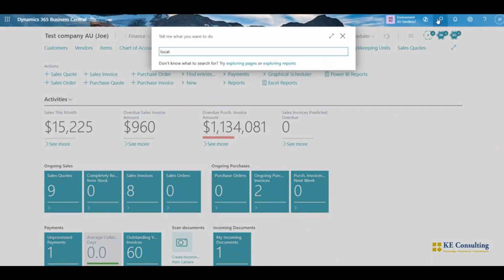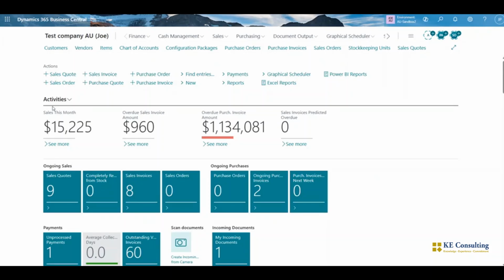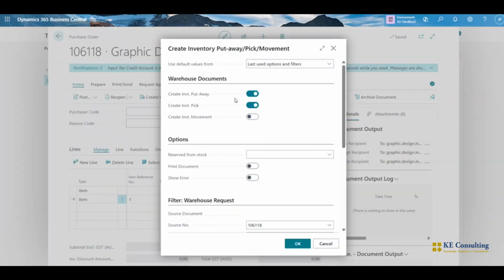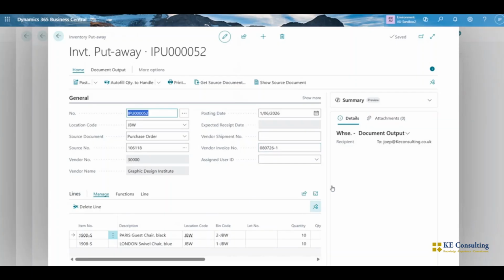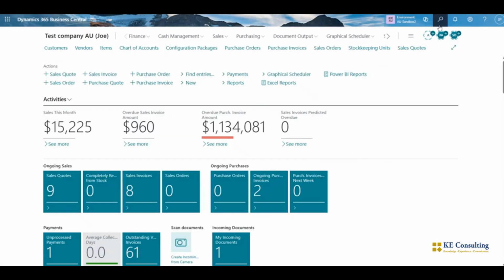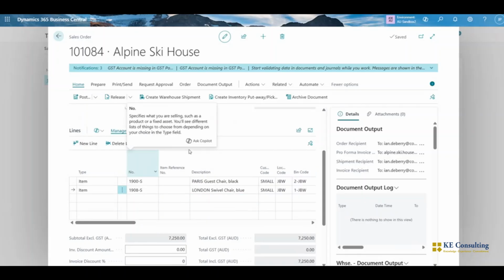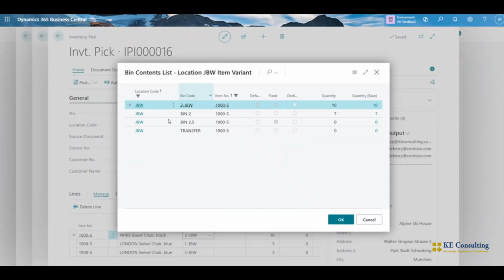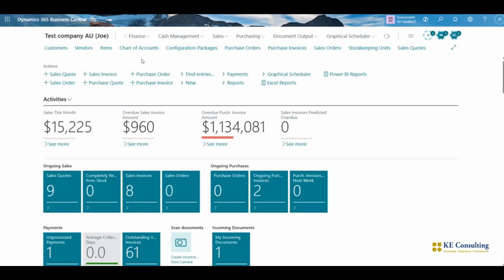Warehousing Level 2: Basic Warehousing - Inventory Picks & Inventory Put-aways - Business Central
Warehousing in Business Central - Basic Warehousing / Level 2
This continues our series on Warehousing, showing the Setup and process for simple Warehousing in Business Central.

In this level of Warehousing, we now introduce Inventory Picks and Inventory Put-aways to add more tracking when selling and receiving items.